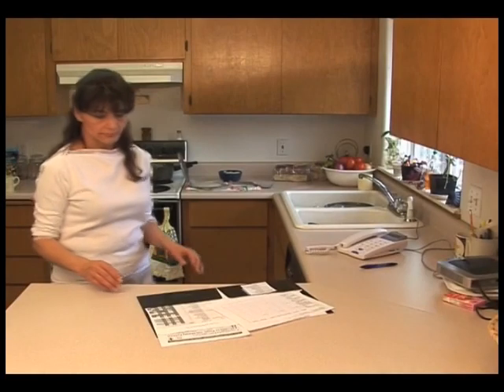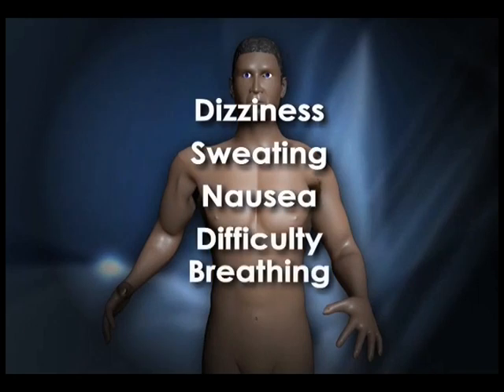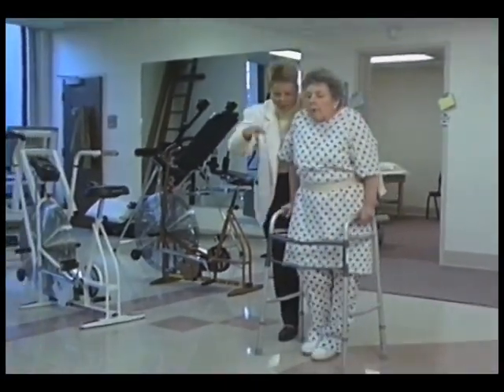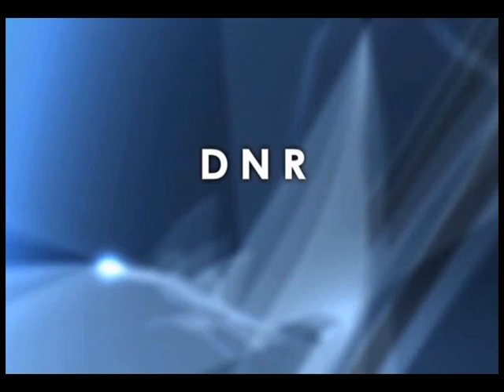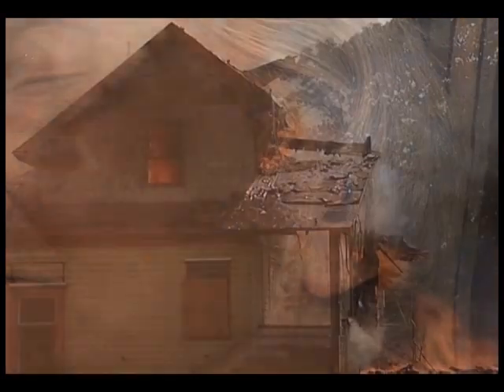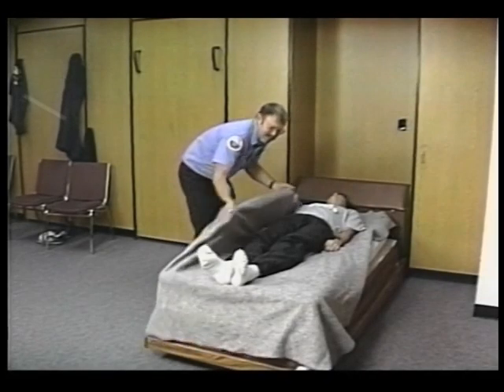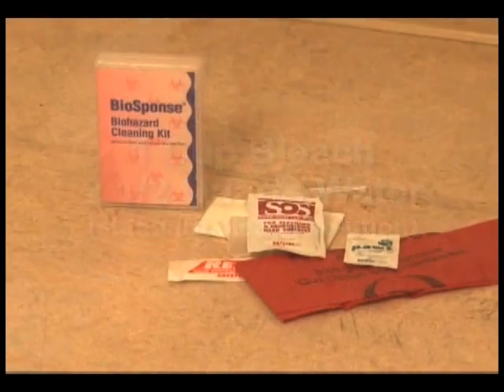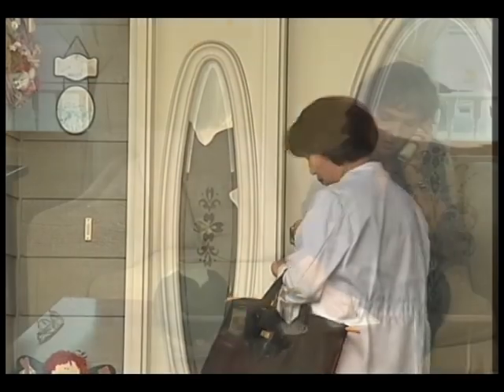8 Medical Emergencies & Preparedness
NEW DAY HOME CARE, INC. TRAINING VIDEO 8